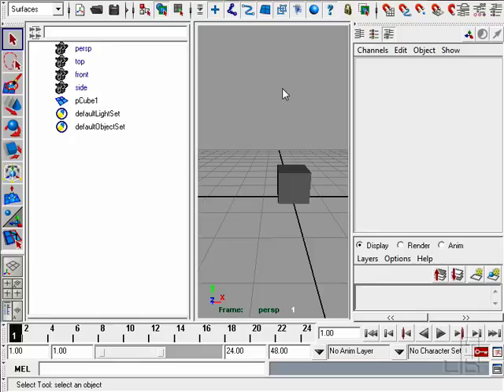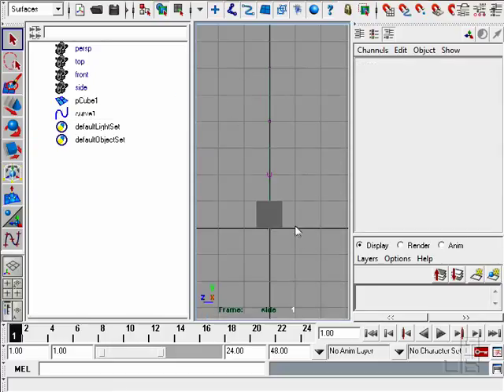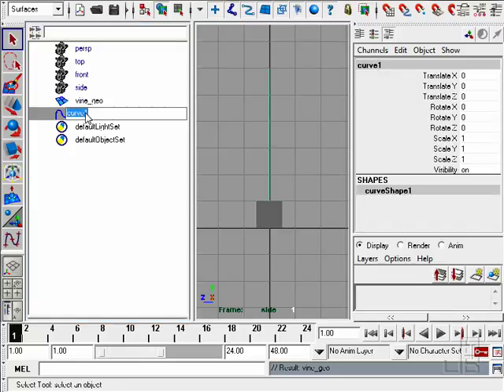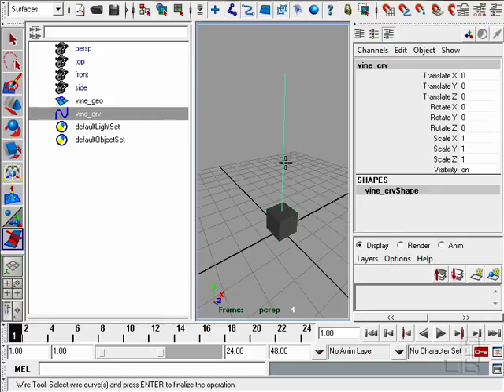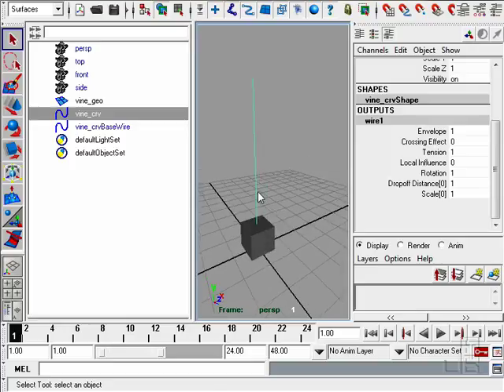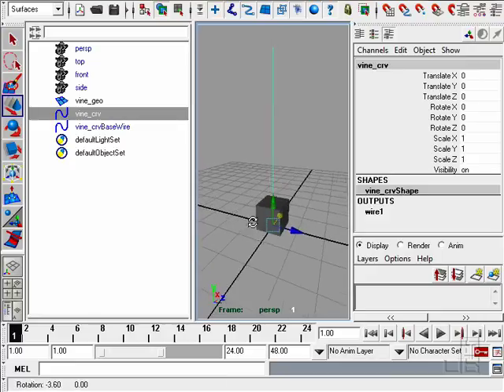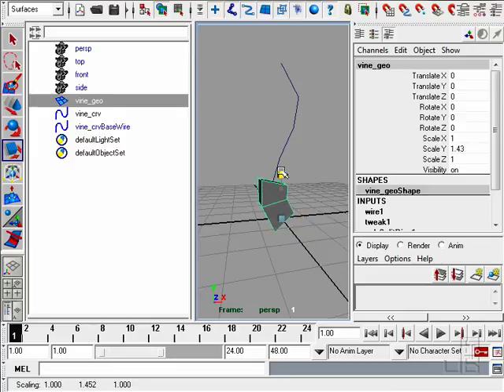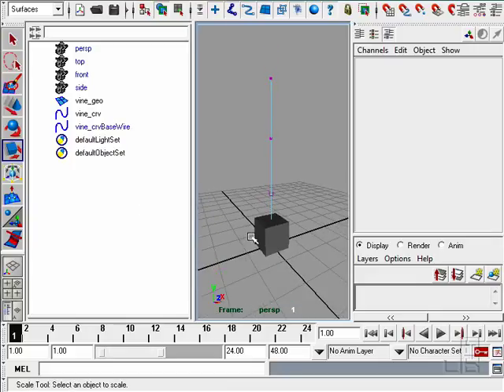Growing Vine Rig Part 2: Connections